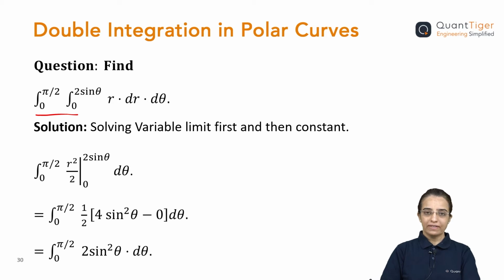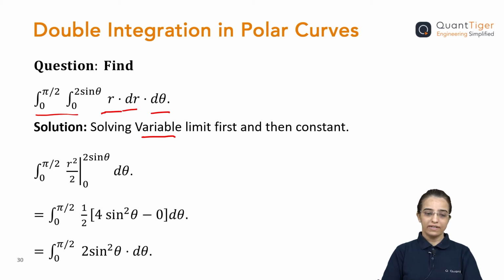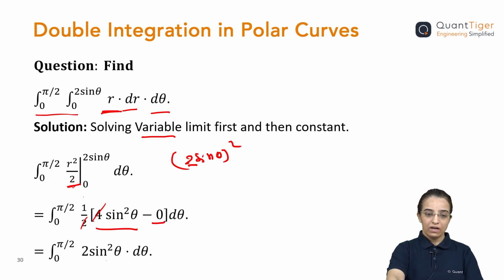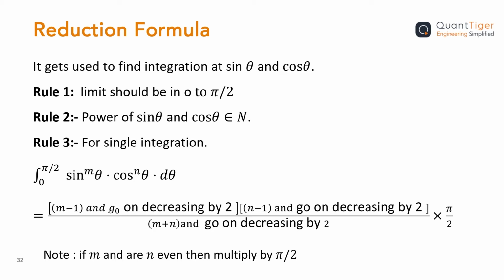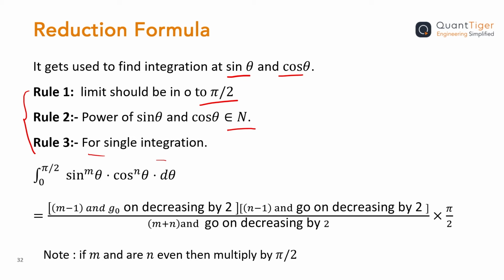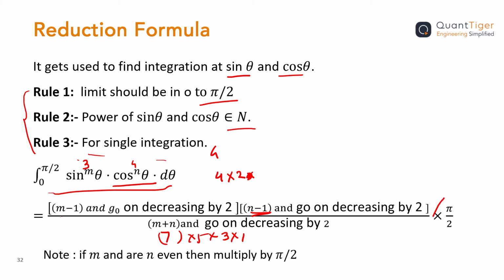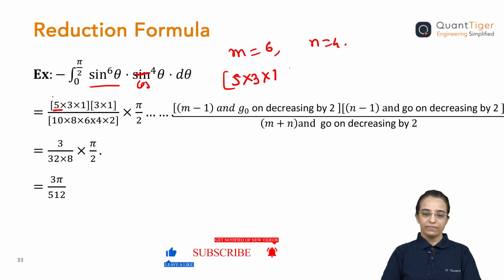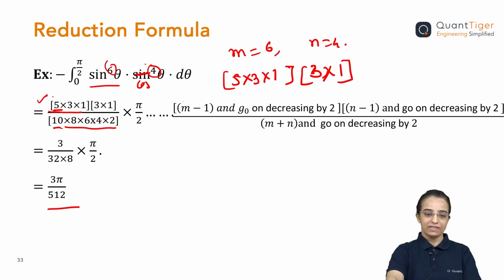Double Integration In Polar Curves Part-1 | Integral Calculus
The double integral in polar coordinates. The double integral of the function f(r,θ) over the polar rectangular region R in the rθ-plane is defined as. ∬Rf(r,θ)dA=limm,n→∞m∑i=1n∑j=1f(r∗ij,θ∗ij)ΔA=limm,n→∞m∑i=1n∑j=1f(r∗ij,θ∗ij)r∗ijΔrΔθ.

👉 Basics of Double Integration in Polar Curves
👉 Example of Double Integration in Polar Curves
👉 Reduction Formula
👉 Conditions of Reduction Formula
👉 Example of Reduction Formula

Content of this video:
00:00 Intro
00:58 Example of Double Integration in Polar Curves
03:51 Reduction Formula
05:04 Conditions of Reduction Formula
07:50 Example of Reduction Formula